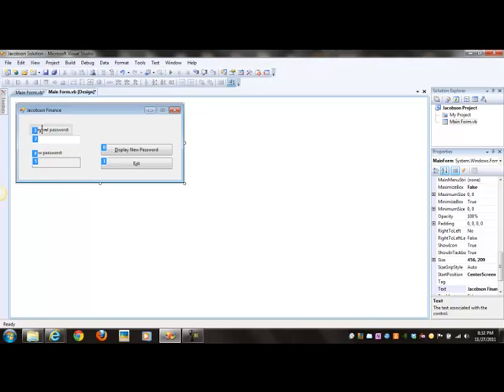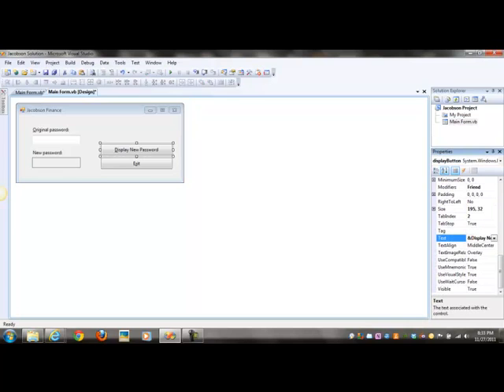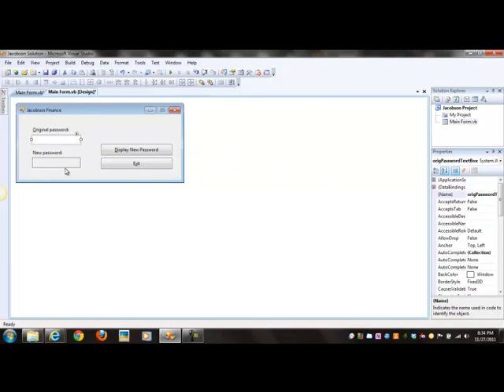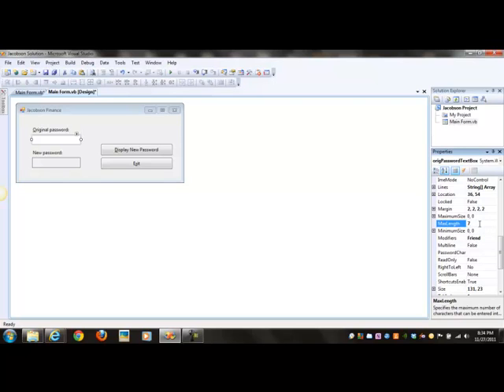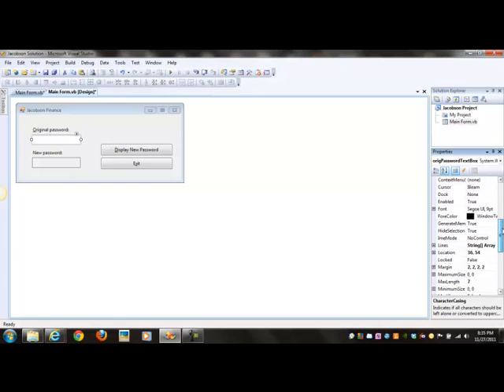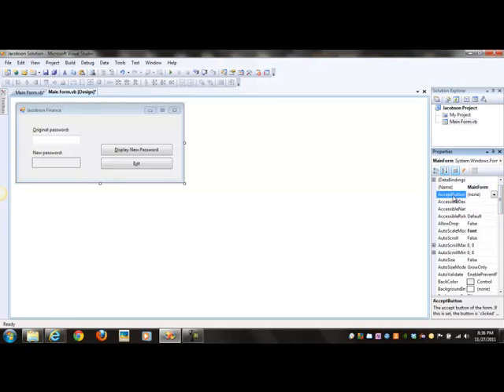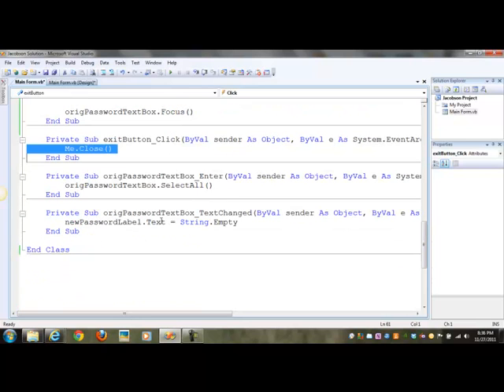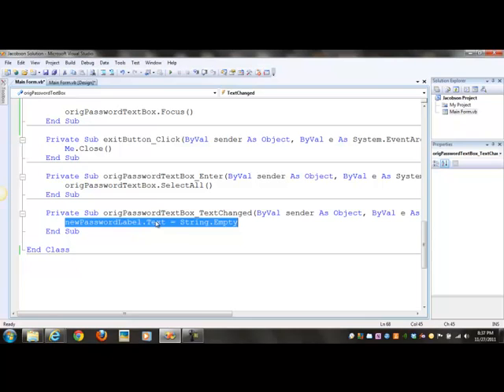CST-171 Chapter 07 Jacobson Project Part-A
For...Next Loop and String Manipulation